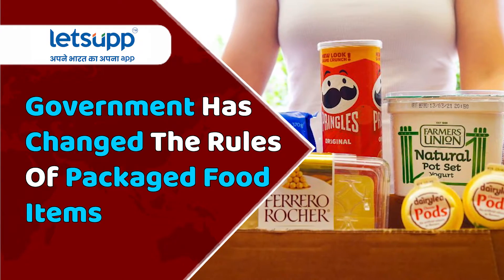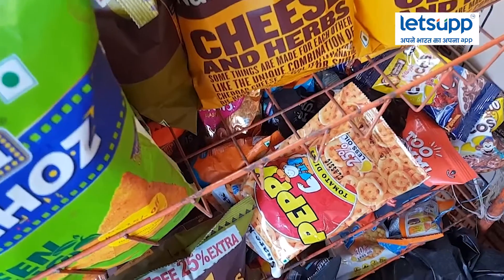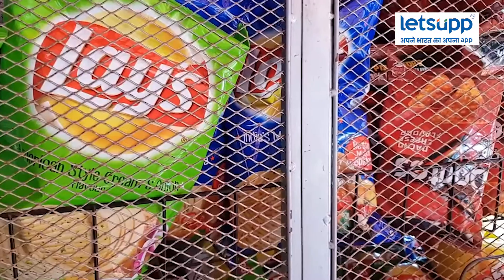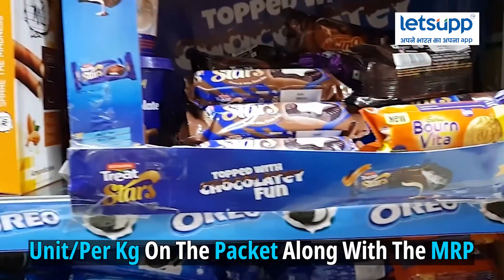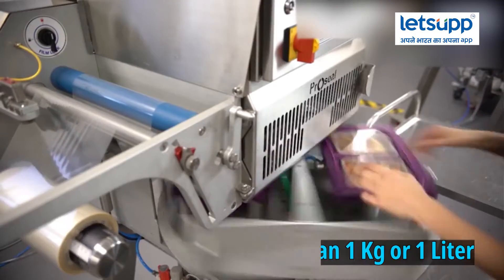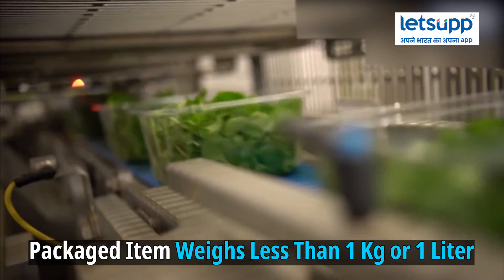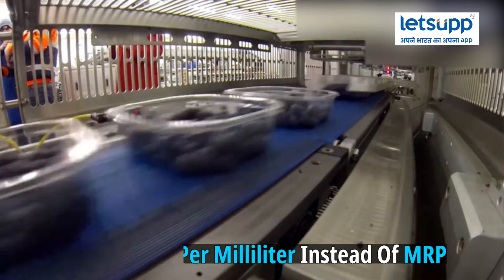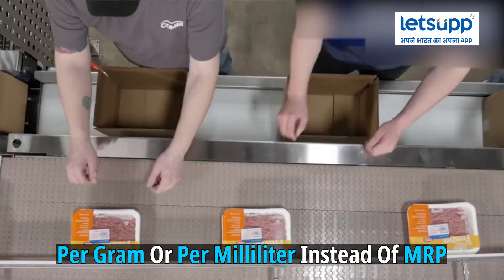Government Has Changed The Rules Of Packaged Food Items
According to the rules, manufacturing companies will have to write the rate per unit/per kg on the packet along with the MRP.